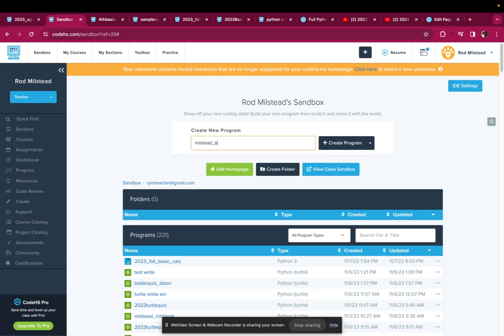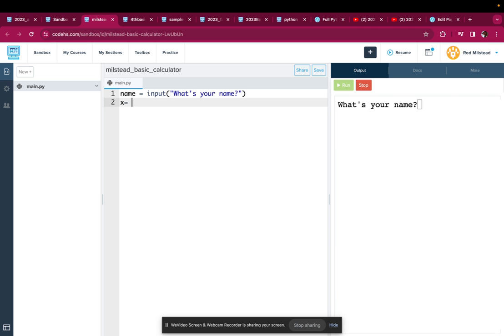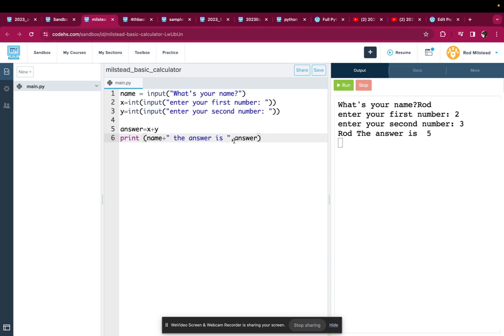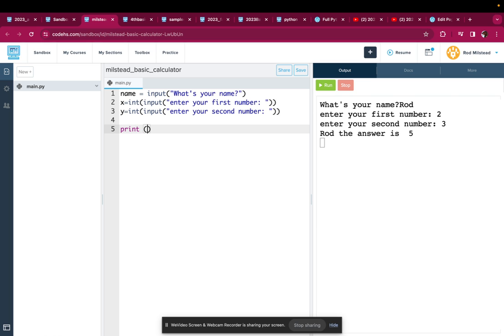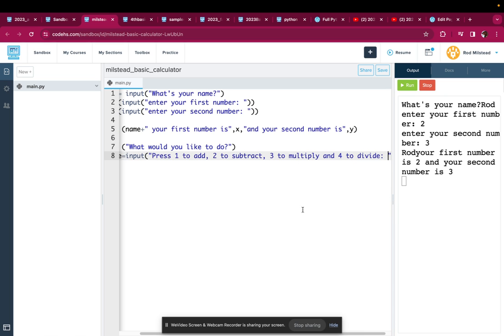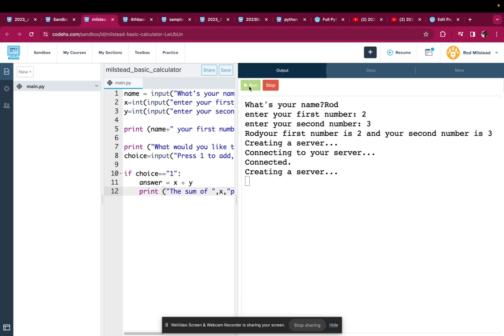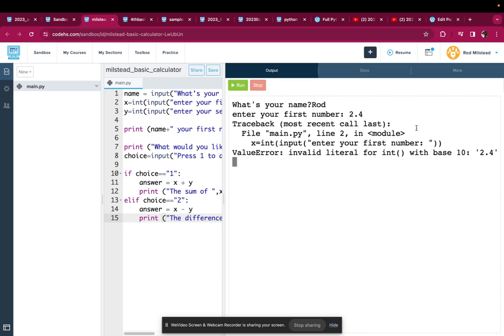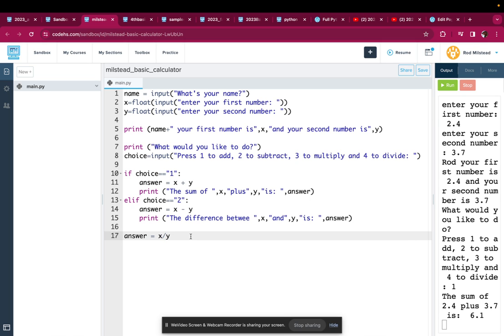Basic Calculations in Python (with a little input)